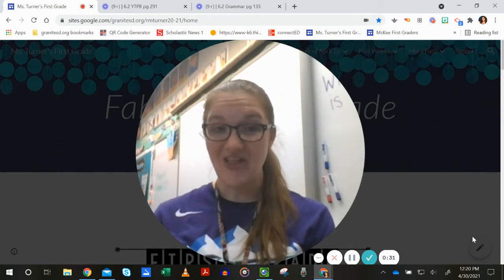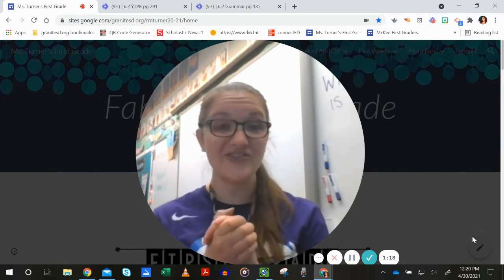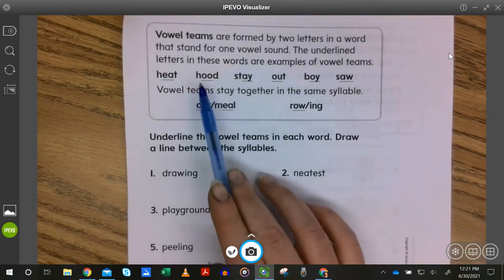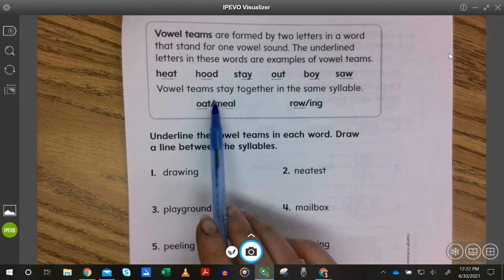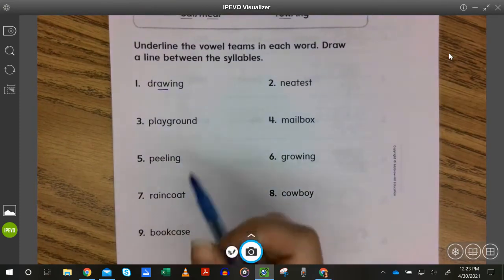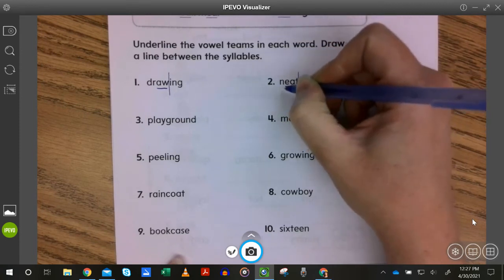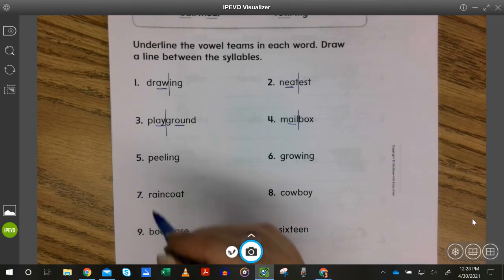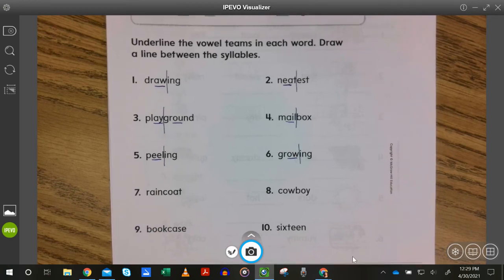Wonders 6.2 YTPB pg 292